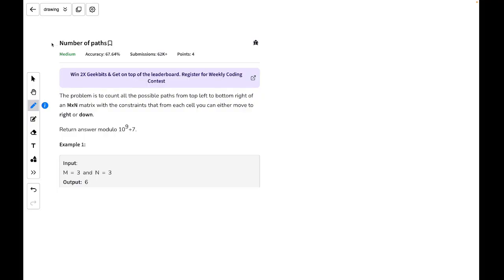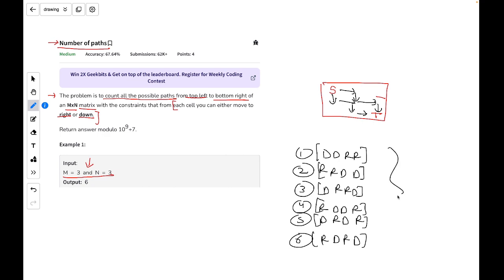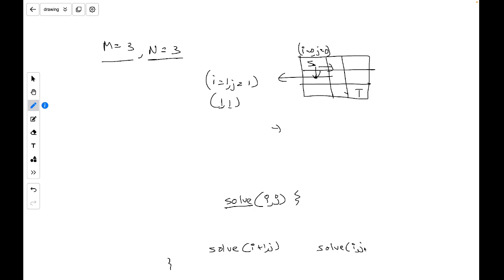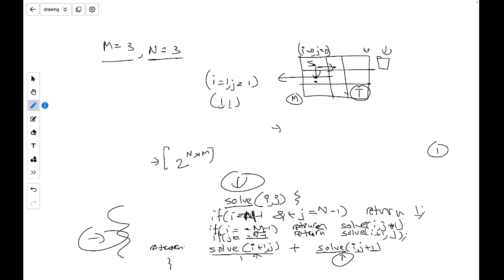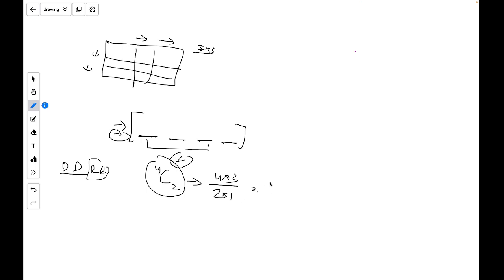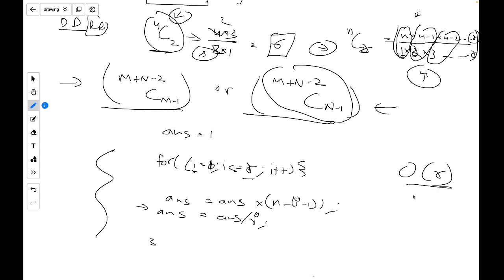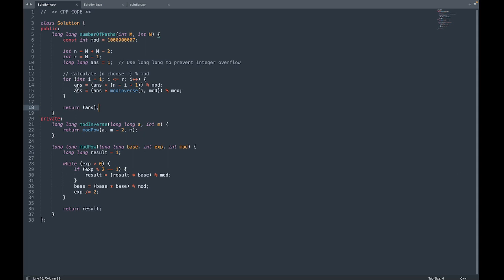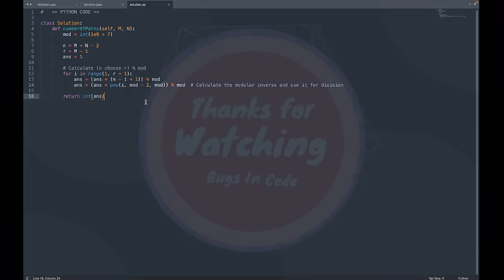Number of paths | 22 October | POTD | GFG Problem of the Day | C++ | Java | Python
Hey guys!! In this video, I've explained the gfg potd( Problem of the Day) -
Number of paths. This is really interesting problem based on Number systems and Quantitative Aptitude.

Timestamps: -
0:00 Understanding the Problem Statement( Don't miss)
03:10 Brute Force Solution: Intuition and Approach
07:00 Optimal Solution: Intuition and Approach
15:49 Code Explanation: C++, Java, Python

Happy Coding :)
Keep Learning!!